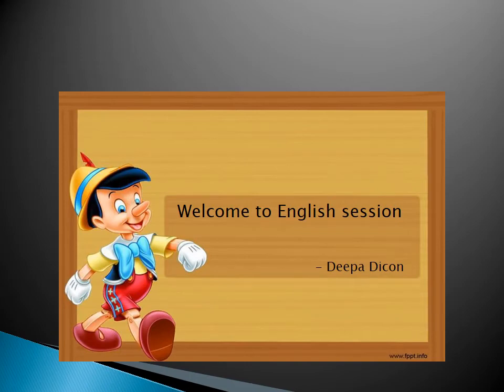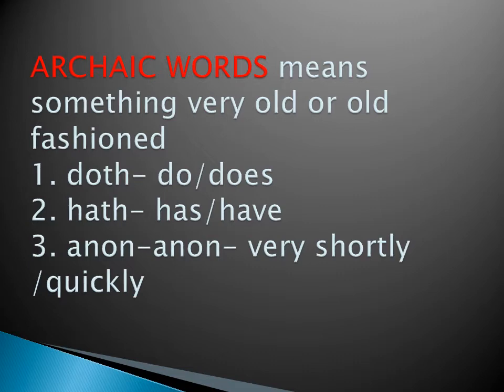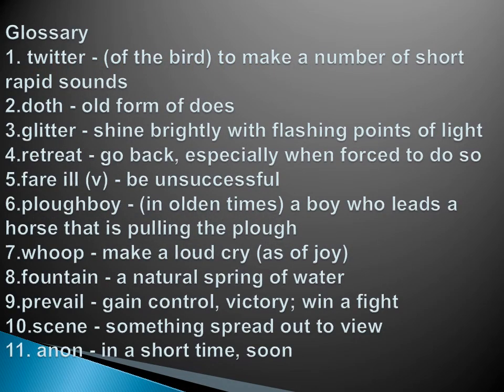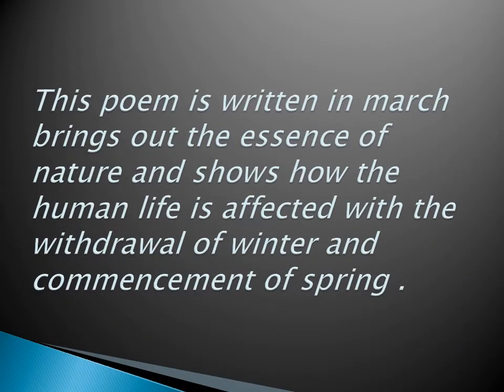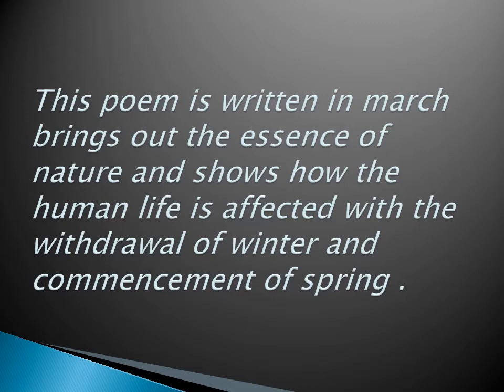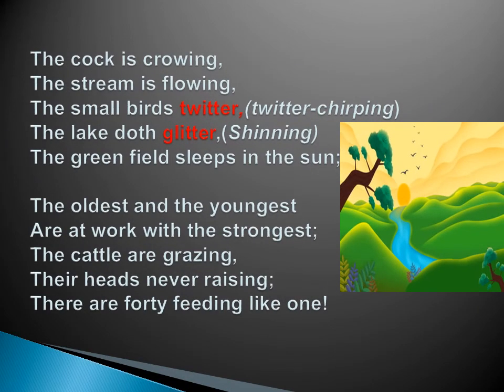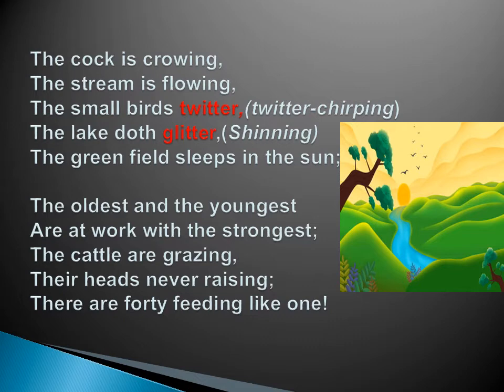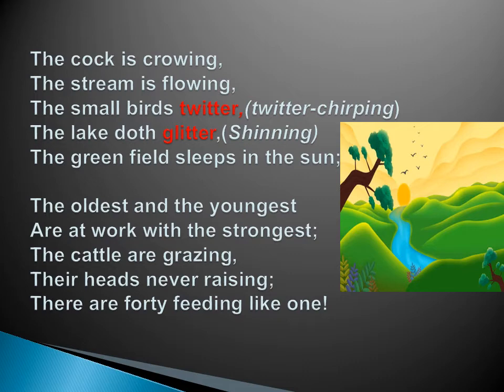March(Poem) Class 6